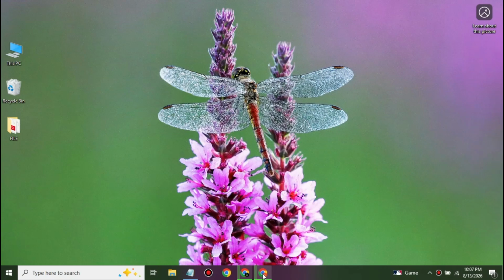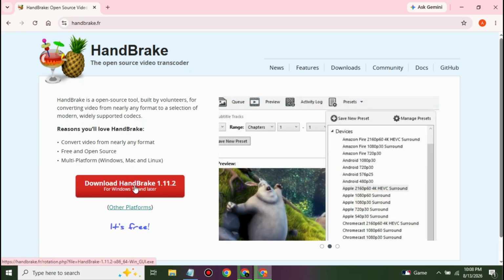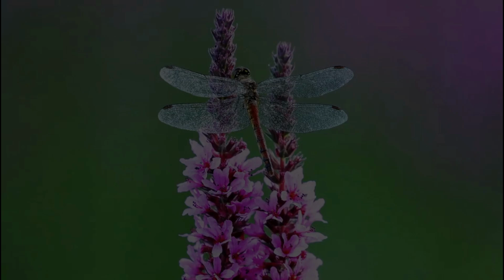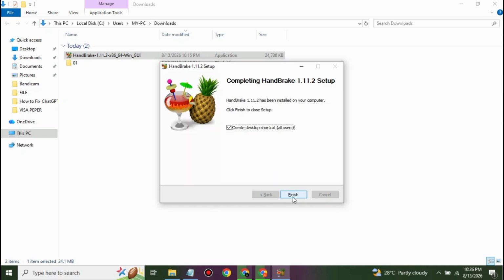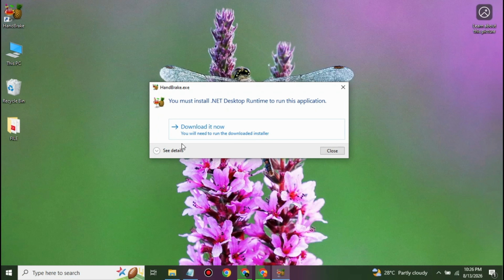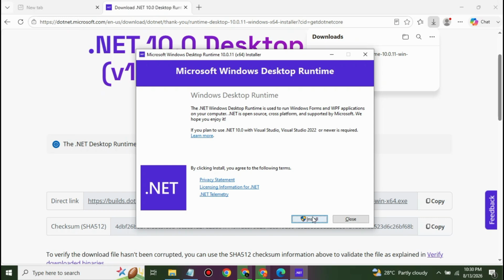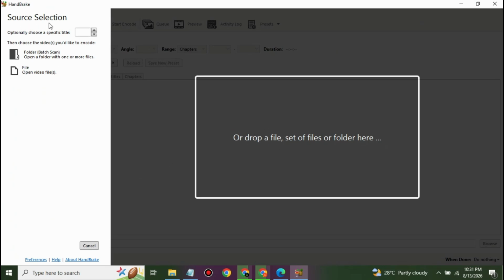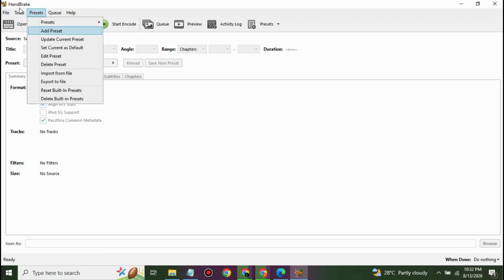How to Install HandBrake Full Guide 2026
Install HandBrake with this complete two thousand twenty-six guide. In this step-by-step tutorial, you'll learn how to download and install HandBrake on Windows, Mac, and Linux and get it ready for video conversion and compression.

We'll cover how to find the official HandBrake download, choose the correct version for your operating system, download the installer, and complete the installation process. You'll also learn how to launch HandBrake for the first time, check the basic settings, and confirm that everything is working correctly.

We'll cover practical tips for choosing the correct installer for your computer, avoiding unofficial downloads, and keeping HandBrake updated. You'll also learn what to do if Windows or macOS displays a security warning during installation or if the installer doesn't open correctly.

We'll also cover common installation problems, including failed installations, missing permissions, compatibility issues, and problems launching HandBrake after installation. You'll learn simple troubleshooting steps such as restarting your computer, downloading the installer again, checking system requirements, and reinstalling the application when necessary.

By the end of this tutorial, you'll know how to install HandBrake safely and get it ready to convert, compress, resize, and optimize your video files. If you found this video helpful, don't forget to like, subscribe, and turn on notifications for more HandBrake tutorials, video conversion guides, compression tips, and technology content in two thousand twenty-six.